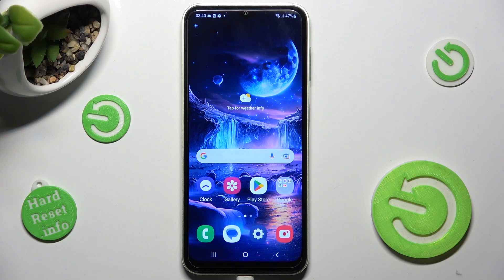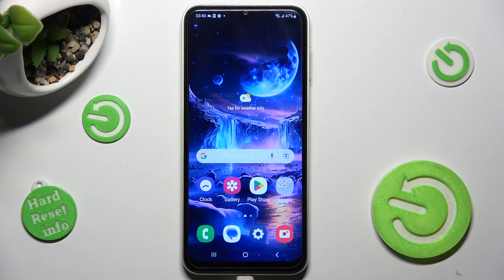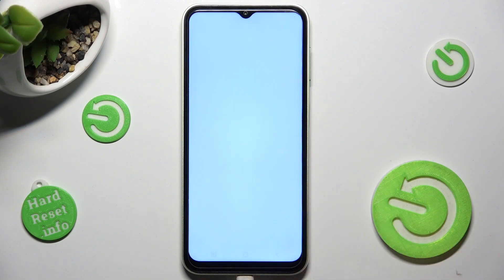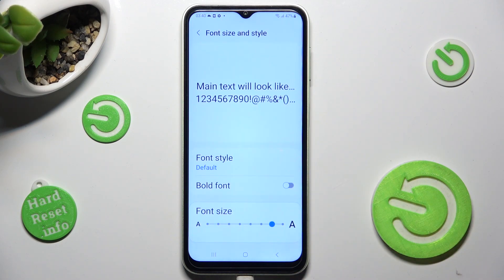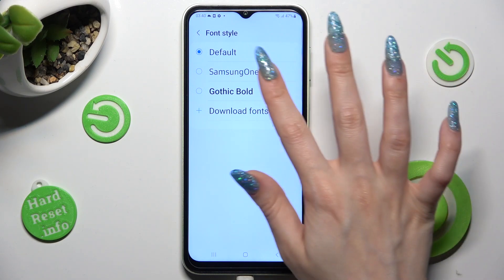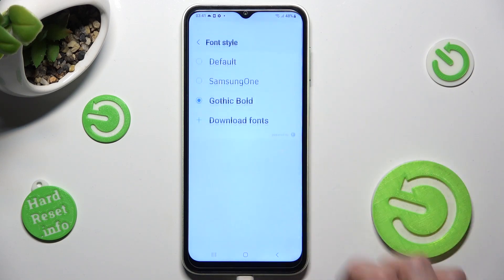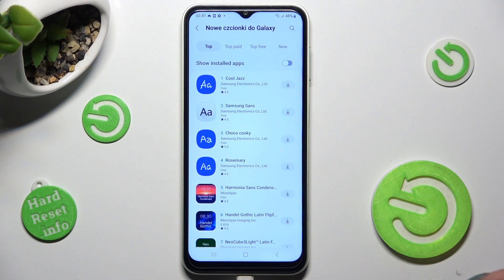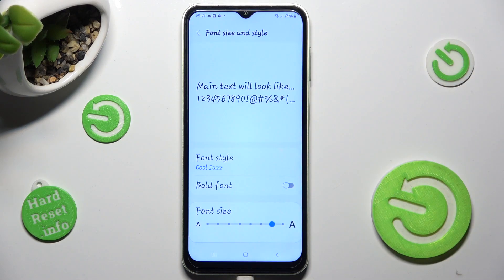How to Change Font Style on Samsung Galaxy F14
Find out more about managing font style in Samsung Galaxy F14:
Welcome. Today, we are going to present how to change the font style on Samsung Galaxy F14. Our specialist will guide you to the Font Size and Style section and demonstrate how to choose a new font style from the available list or download one. Thank you for staying with us. If you want to know more about your Samsung Galaxy F14, visit our YouTube channel.

How to download font in Samsung Galaxy F14? How to change the font style in Samsung Galaxy F14? How to access the Display Menu in Samsung Galaxy F14?